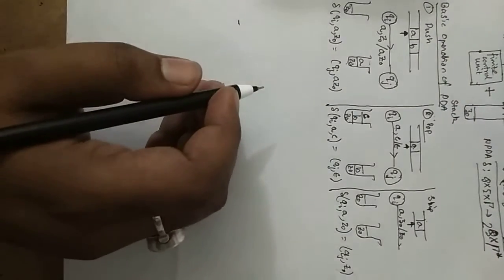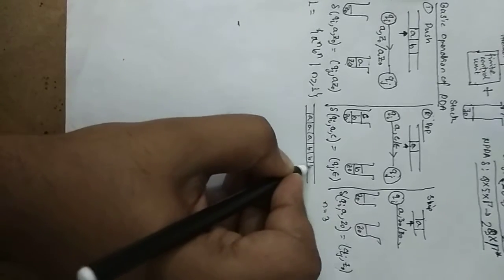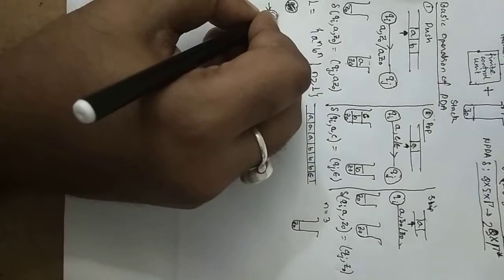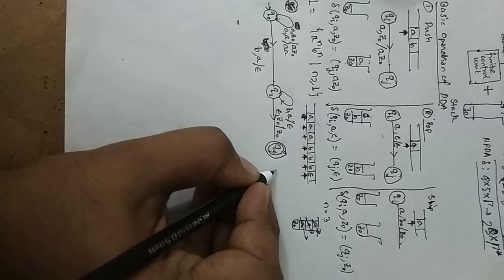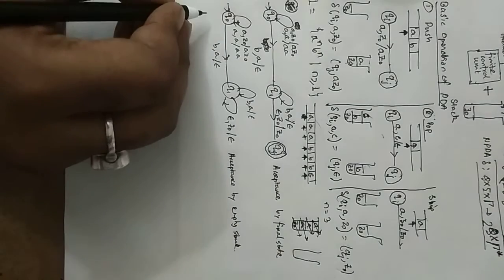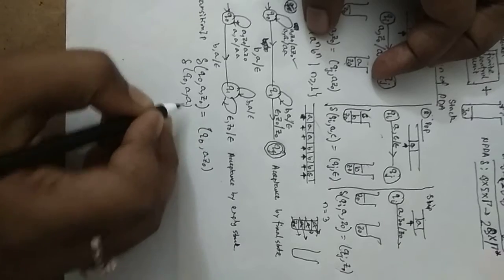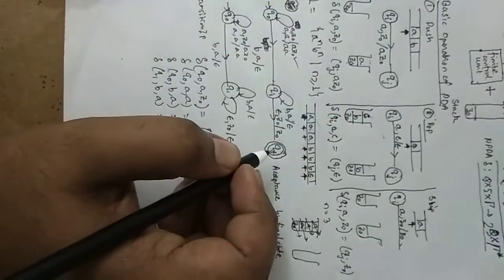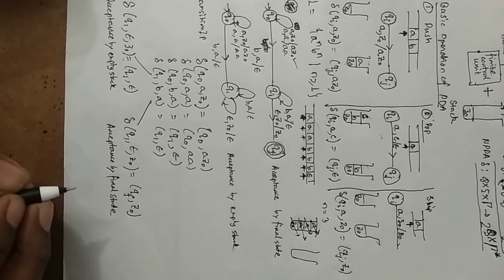PDA 2 Satrajit Das